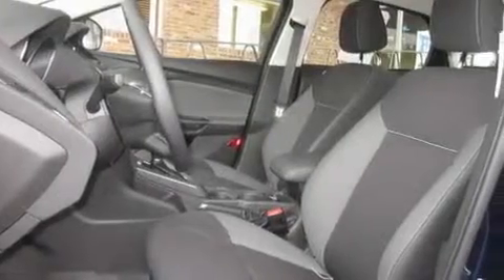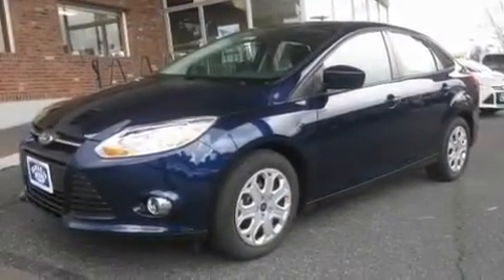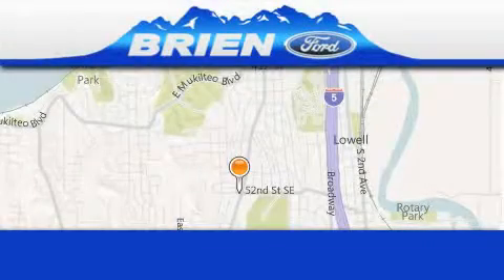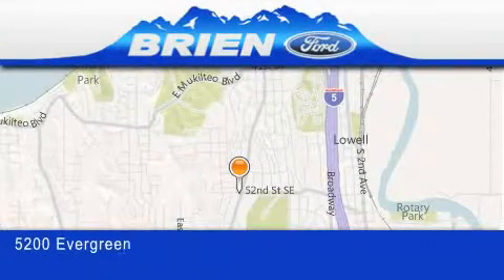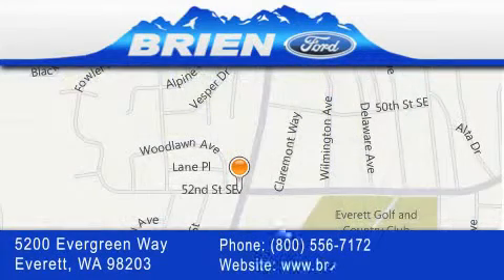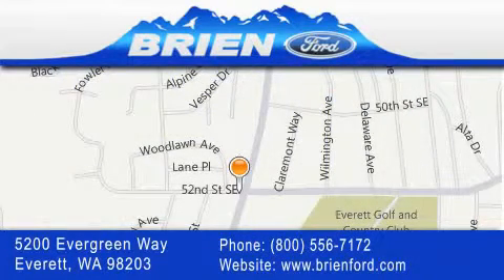2012 Ford Focus Everett WA 98203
Year : 2012
 Make : Ford
 Model : Focus
 Engine : 2.0L 4CYL
 Trans . : Automatic
 Exterior : Kona Blue
 Miles : 25
 Interior : Charcoal
 Brien Ford
 5200 Evergreen Way
 Everett , WA 98203
 2012 Ford Focus Everett WA